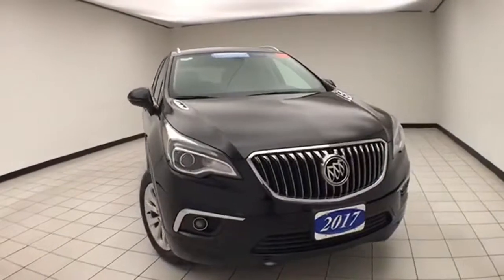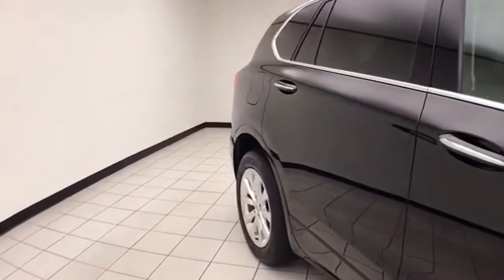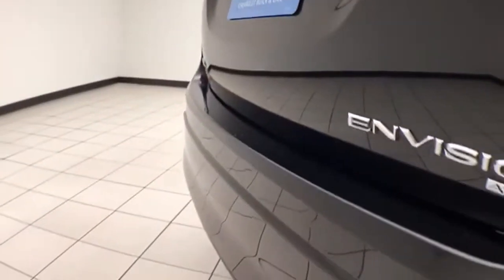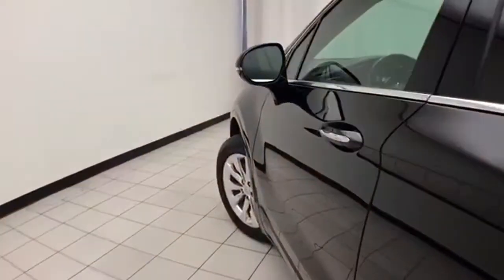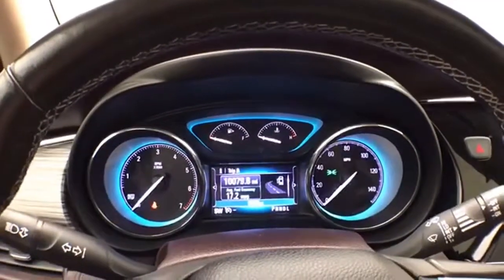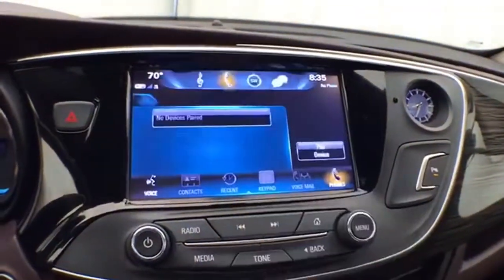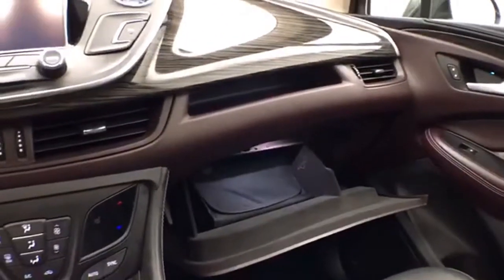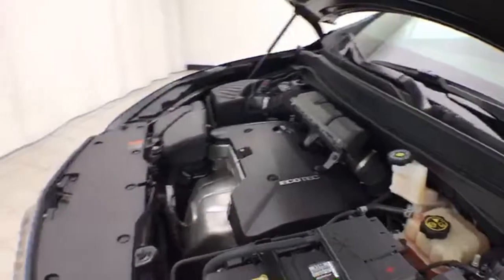Certified 2017 Buick Envision WISCONSIN, WI X299XX - SOLD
Year: 2017
Make: Buick
Model: Envision
Trim: Essence
Engine: 4 Cyl. 2.5L
Transmission: Automatic
Color: Ebony Twilight Metallic
Interior: Ebony
Mileage: 10055
Stock #: X299XX
VIN: LRBFXDSA6HD148353
Ebony Twilight Metallic 2017 Buick Envision Essence One Owner, Accident Free History, 2 Sets of Keys, 6-Speaker Audio System Feature, Automatic temperature control, Driver 8-Way Power Seat Adjuster, Front dual zone A/C, Front Passenger 8-Way Power Seat Adjuster, Heated Driver & Front Passenger Seats, Heated rear seats, Heated steering wheel, Memory seat, Navigation System, Power driver seat, Power Liftgate, Power Panoramic Tilt-Sliding Moonroof, Radio: Buick IntelliLink AM/FM Stereo w/Navigation, Rear air conditioning, SiriusXM Satellite Radio. Certified. Buick Certified Pre-Owned Details: * Warranty Deductible: $0 * Vehicle History * 24 months/24,000 miles (whichever comes first) CPO Scheduled Maintenance Plan and 3 days/150 miles (whichever comes first) Vehicle Exchange Program * Transferable Warranty * Powertrain Limited Warranty: 72 Month/100,000 Mile (whichever comes first) from original in-service date * Limited Warranty: 12 Month/12,000 Mile (whichever comes first) from certified purchase date * 172 Point Inspection * Roadside AssistanceOdometer is 23057 miles below market average! 21/28 City/Highway MPGThree dealerships two locations, one goal to be your dealer! At Sheboygan Chevrolet Chrysler, we walk it, with pride! Our Sales personnel are non-commissioned, which means we pay their wages, not you! Sheboygan Chevrolet Buick GMC Cadillac in Sheboygan, WI, also serving Green Bay, Wausau, Madison, WI and Milwaukee, Appleton, WI, is proud to be an automotive leader in our area. Since opening our doors, Sheboygan Chevrolet Buick GMC Cadillac has kept a firm commitment to our customers. We offer a wide selection of vehicles, and hope to make the car buying process as quick and hassle free as possible.Awards: * 2017 IIHS Top Safety Pick+ with optional front crash prevention and specific headlights * 2017 IIHS Top Safety Pick+ with optional front crash prevention * 2017 KBB.com Brand Image Awards Reviews: * Manageable size makes it easy to drive and maneuver; the cabin is as quiet inside as premium luxury SUVs; you get a lot of features for the money. Source: Edmunds

Address:
3400 South Business Drive